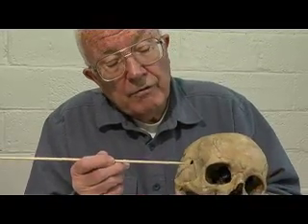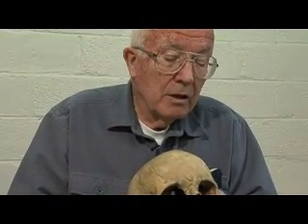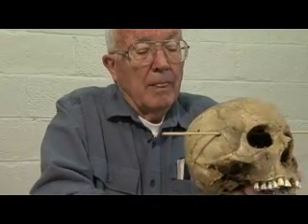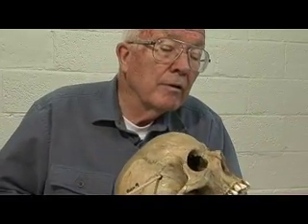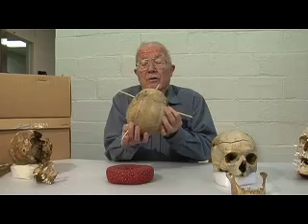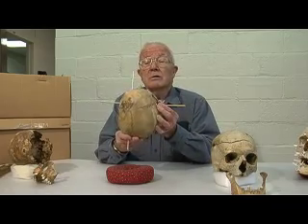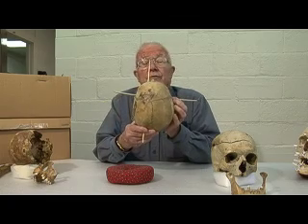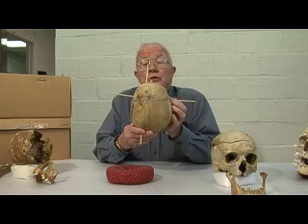The Bone Detective-Gunshot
Dr. Bill Bass, founder of the world-famous Body Farm forensic anthropology laboratory at the University of Tennessee, shows us telltale signs of foul play.